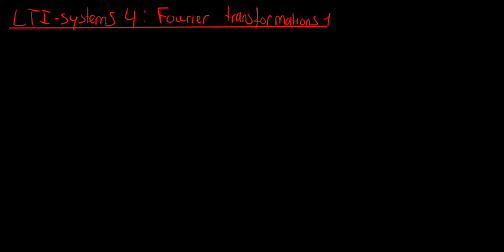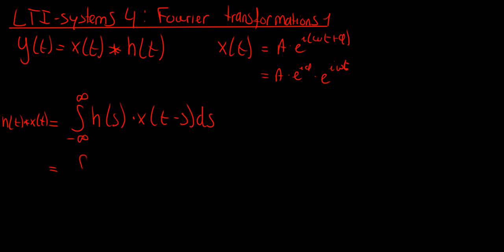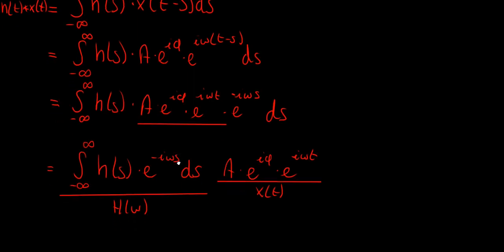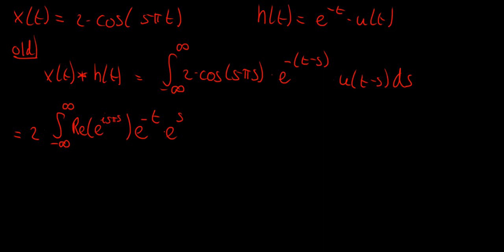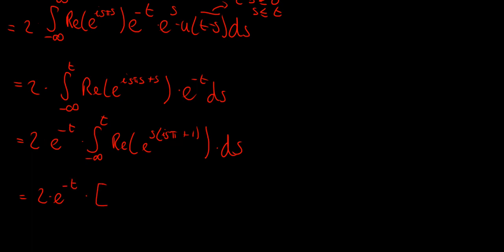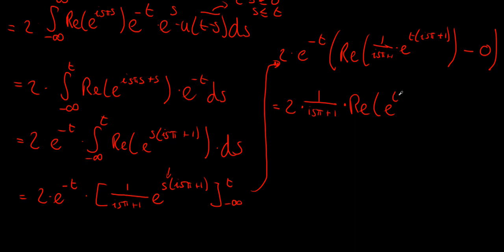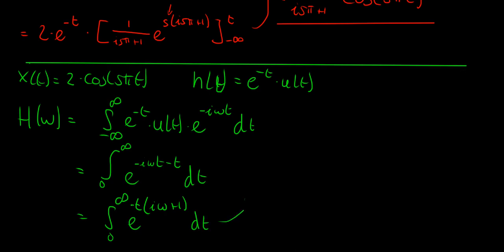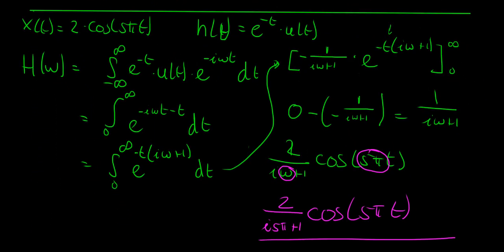[AM] LTI systems 4 - Fourier Transformations 1